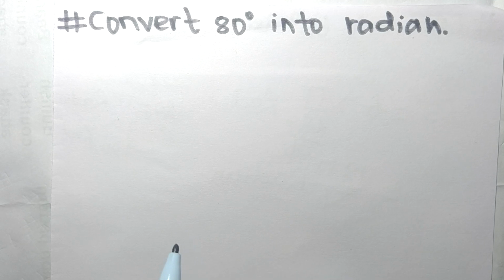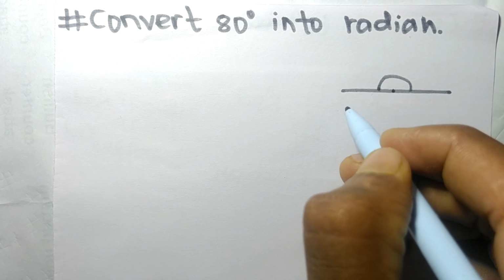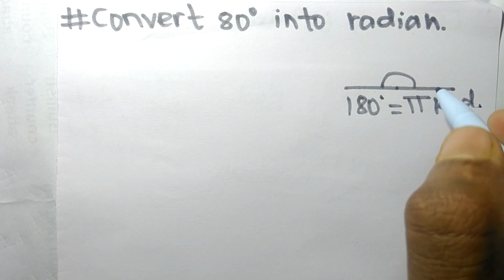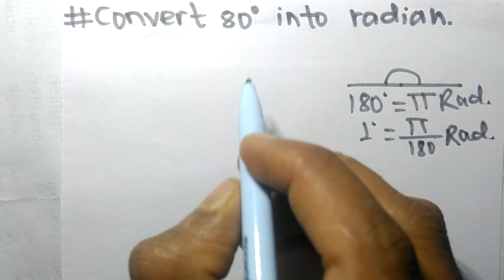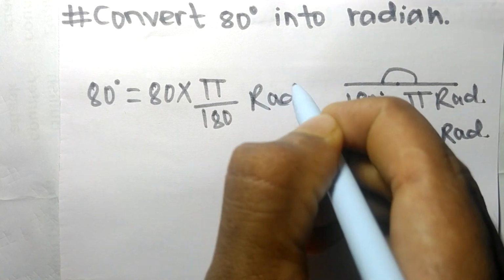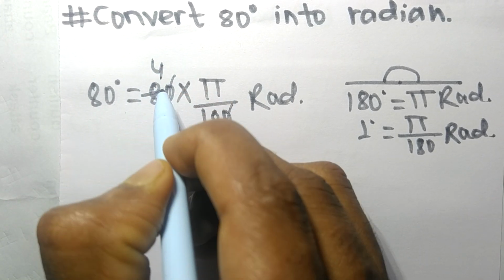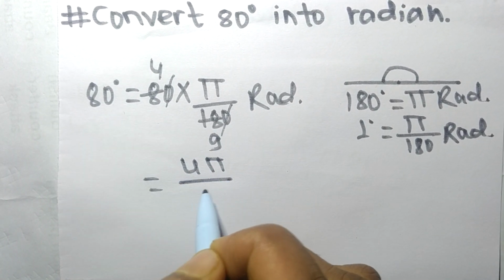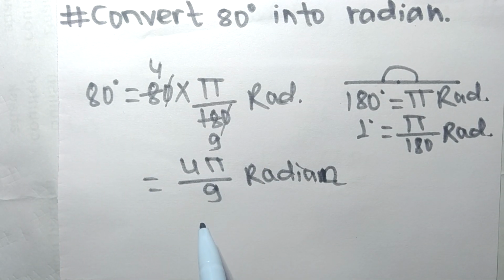Convert Eighty Degree into Radian